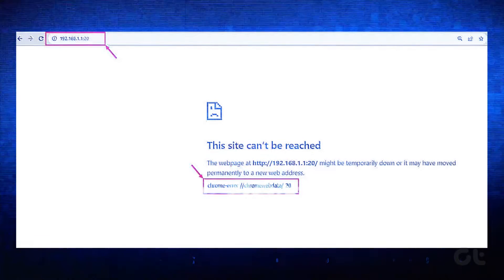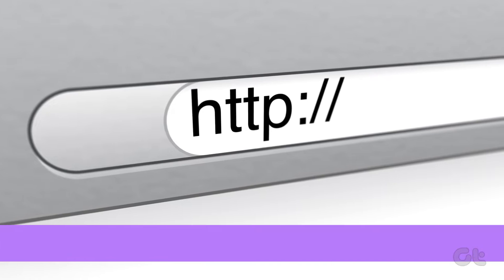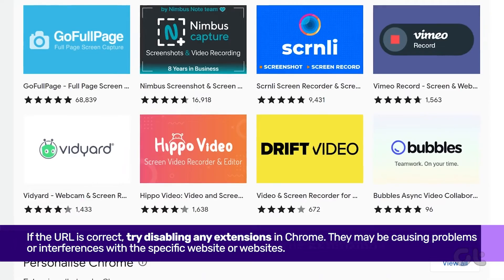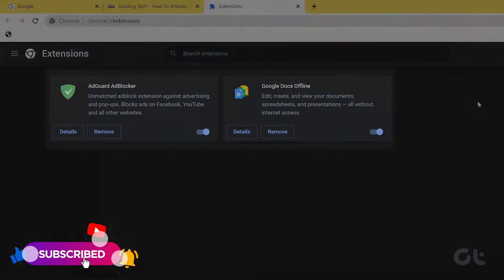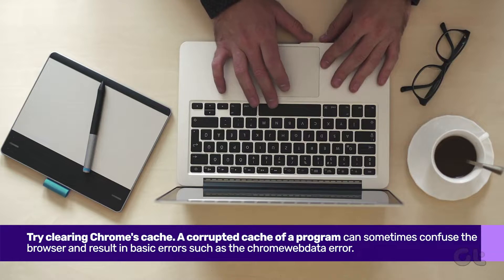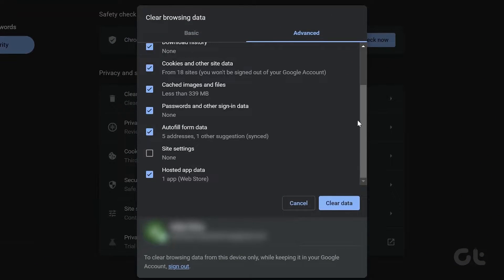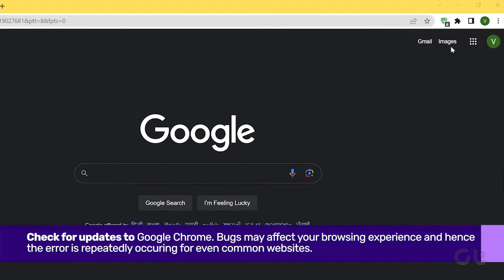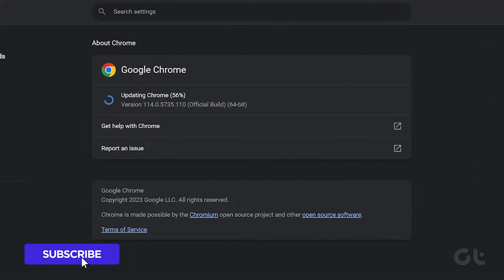How To Fix "chrome-error://chromewebdata/" Error in Google Chrome | Chrome Web Data Error Solved!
Are you encountering "chrome-error://chromewebdata/" error in Google Chrome on your Windows or Mac device? This error can be irritating when it starts displaying for even the most common websites that we surf or browse on a daily basis.

But, worry not! In this video, we'll offer a few troubleshooting tips and solutions to get rid of this annoying error.

00:00 Intro
00:09 Check the URL
00:15 Manage Extensions (Unnecessary ones)
00:36 Get rid of Cache
00:53 Check for Updates
01:13 Outro